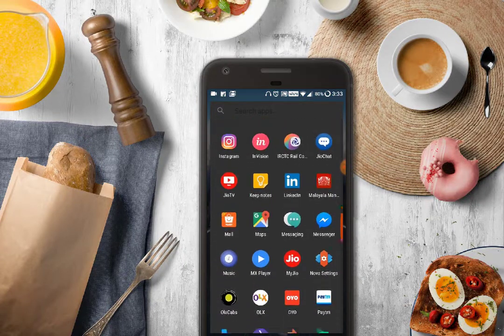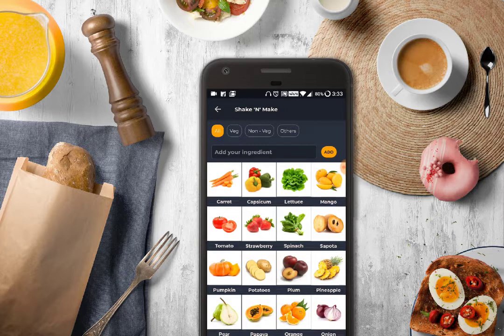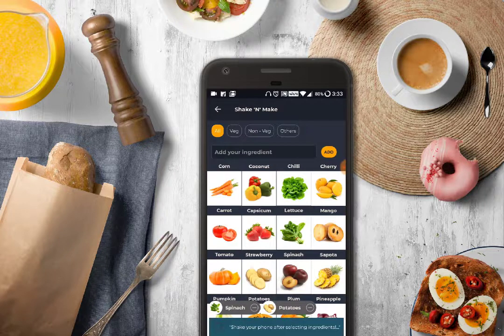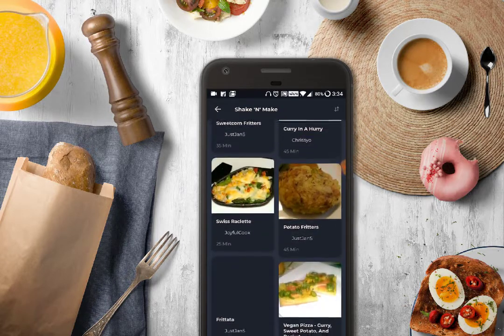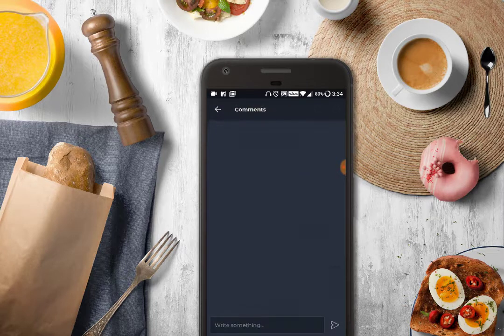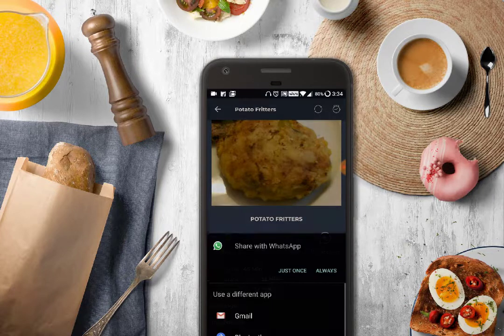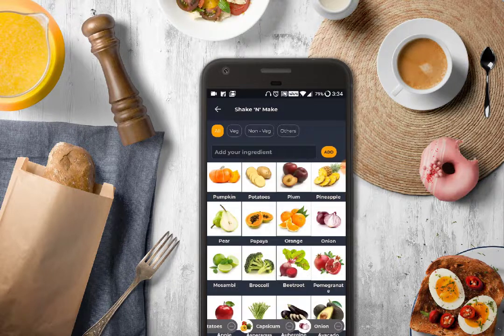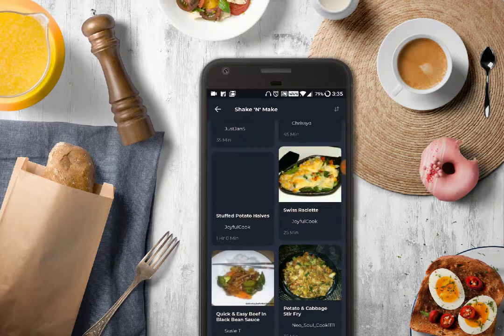shakenmake encoded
Here you will get the tutorial of  how to use "shake n make" feature of RecipeBook app